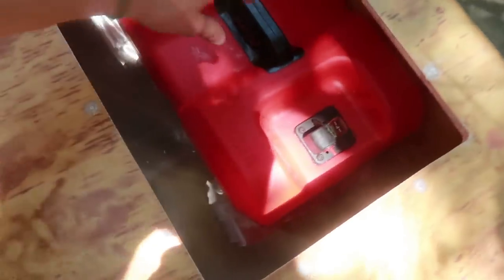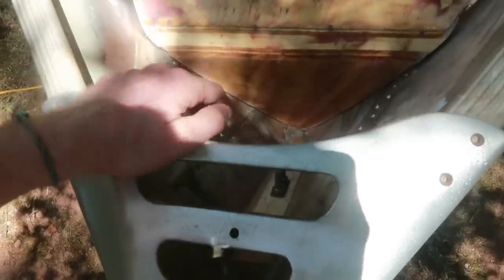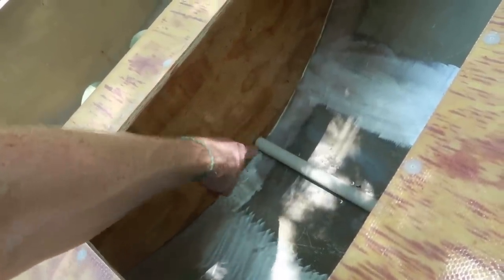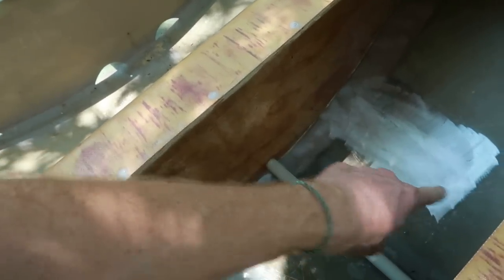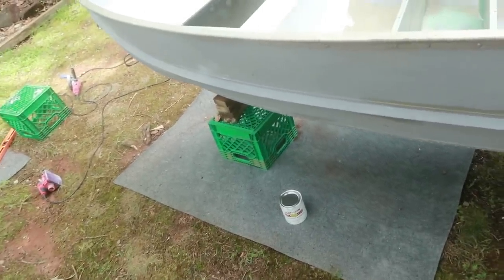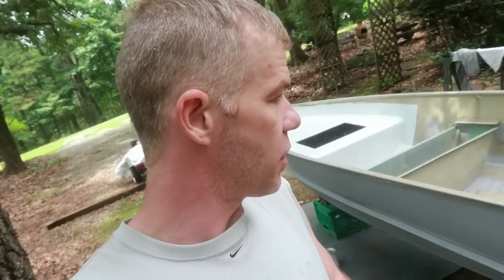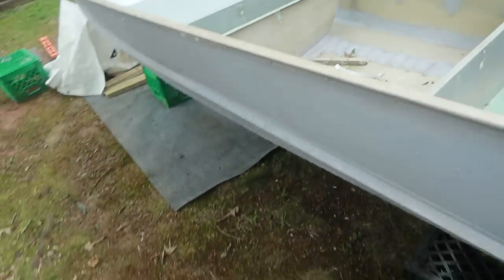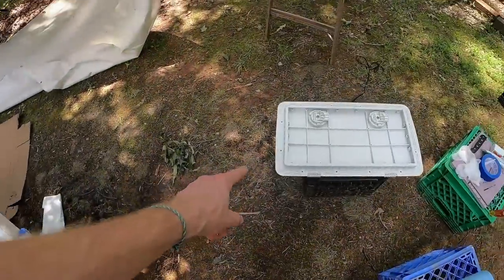Turning An Aluminum Utility Boat Into A Capable Cruising Dinghy | Sailboat Story 259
[  THANKS FOR HELPING US STAY AFLOAT  ]

| Get the app and start saving BIG on gasoline
* Our UPSIDE code, 8HFWE, is automatically applied using the link above
* You'll save an extra .15 per gallon, and we earn .01 for every gallon you purchase  :)